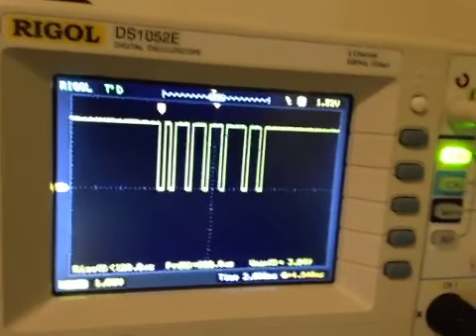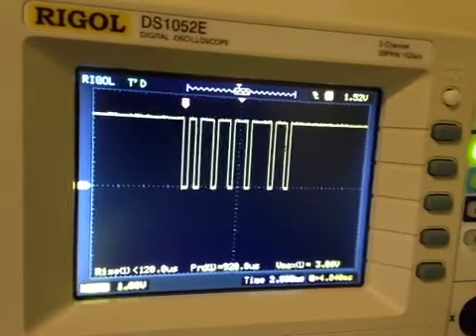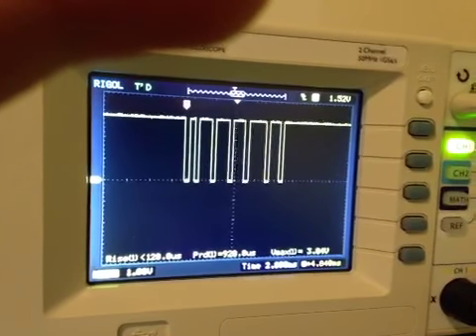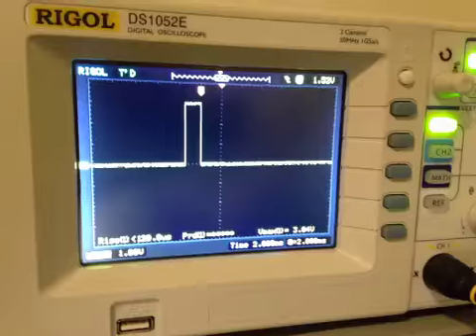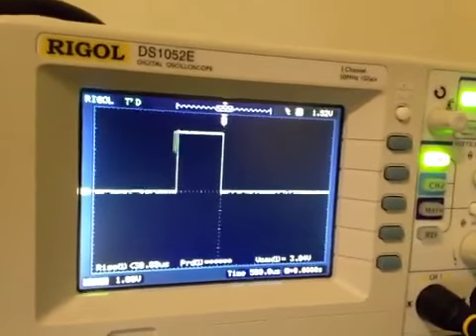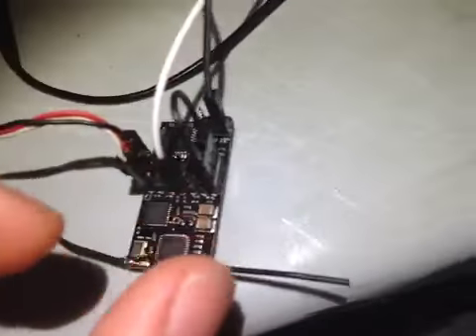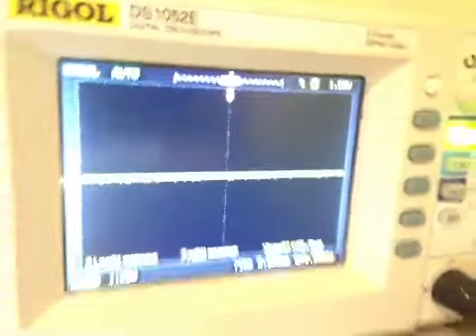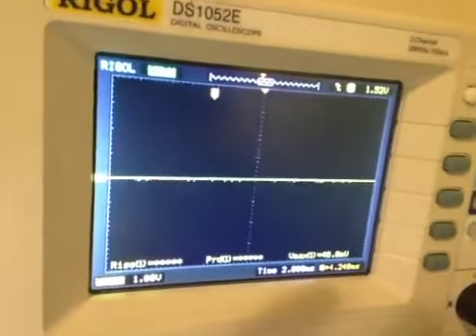PPM vs PWM